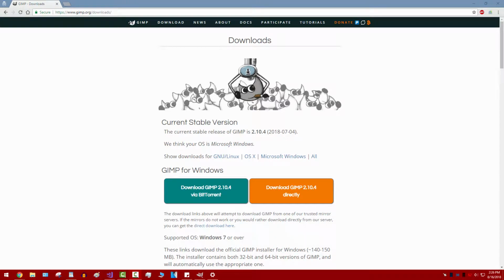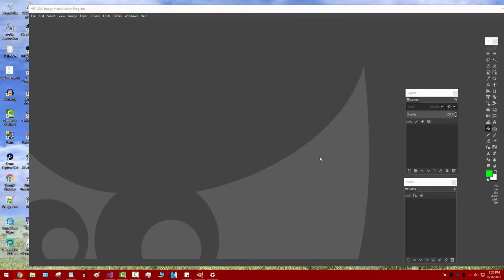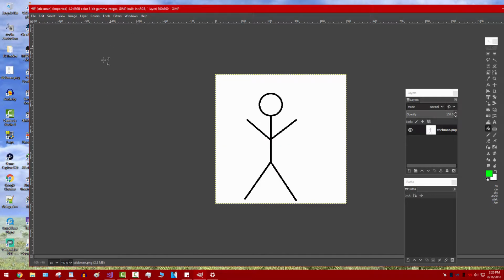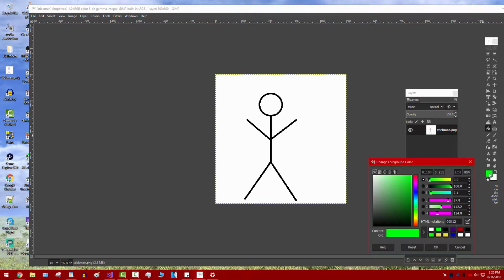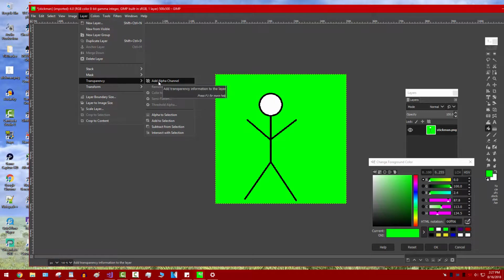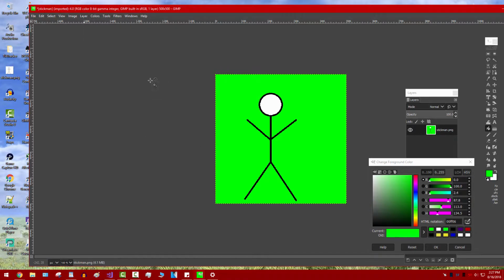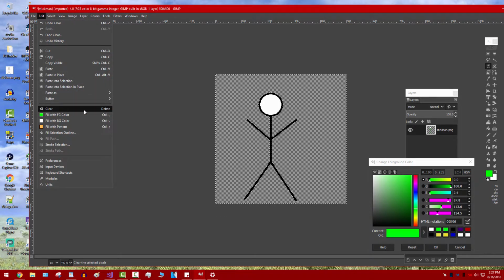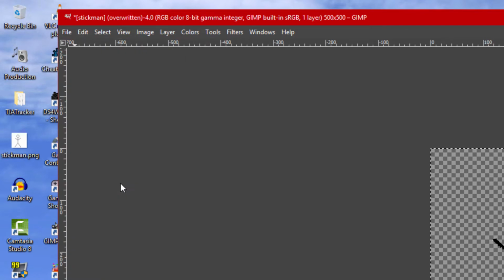Make A Blank Background Transparent With Gimp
Easiest way I know how to do this. You'll need a free program called Gimp.